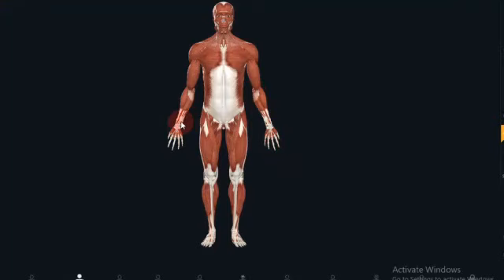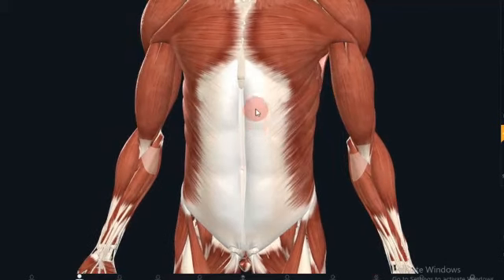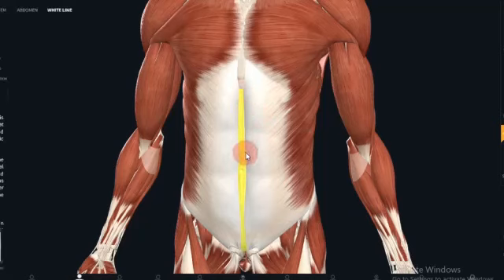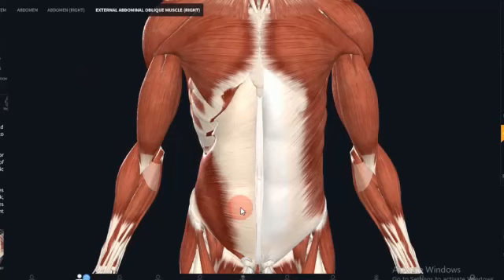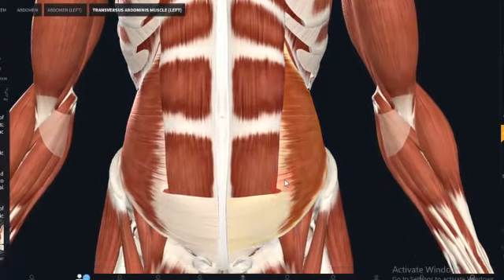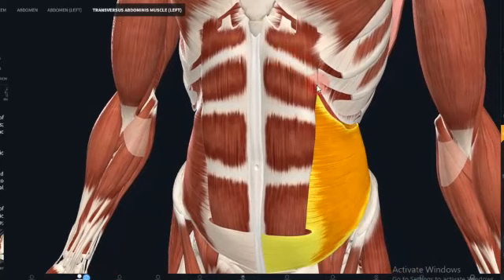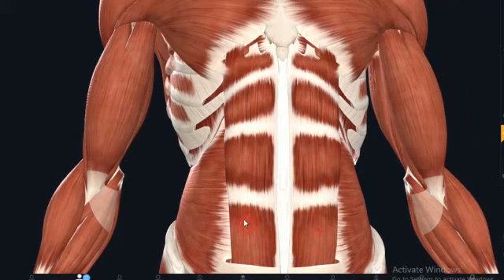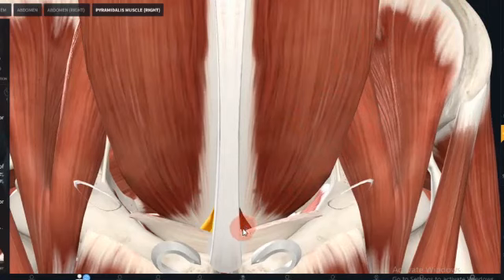Anterolateral Abdominal Wall Anatomy - Abdominal Muscles Explained - Abdominal Muscles Action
In this abdominal muscles animation video, we will discuss about abdominal muscles anatomy and abdominal muscles action. There are five main muscles: pyramidalis, rectus abdominis, external obliques, internal obliques, and transversus abdominis.
The abdominal wall encloses the abdominal cavity and can be divided into anterolateral and posterior sections. The abdominal wall:
Forms a firm, yet flexible boundary which keeps the abdominal viscera in the abdominal cavity and assists the viscera in maintaining their anatomical position against gravity.
Protects the abdominal viscera from injury.
Assists in forceful expiration by pushing the abdominal viscera upwards.
Is involved in any action (coughing, vomiting, defecation) that increases intra-abdominal pressure.
The anterolateral abdominal wall consists of four main layers (external to internal): skin, superficial fascia, muscles and associated fascia, and parietal peritoneum.
In this article, we shall look at the anatomy of the anterolateral abdominal wall – its musculature, surface anatomy and clinical correlations.